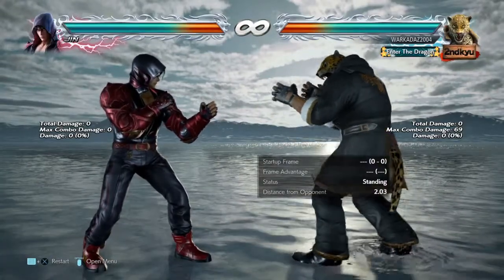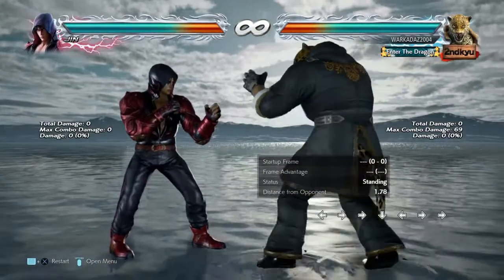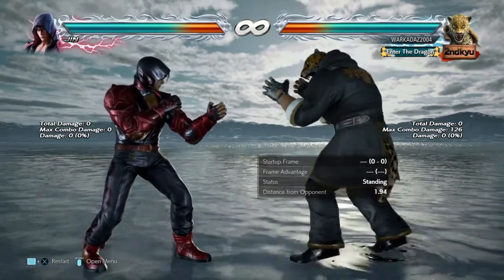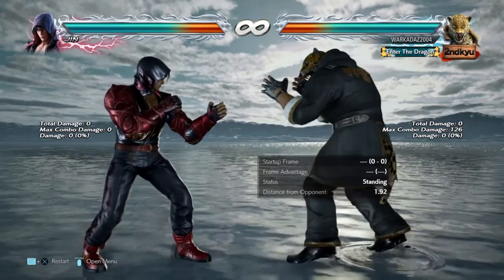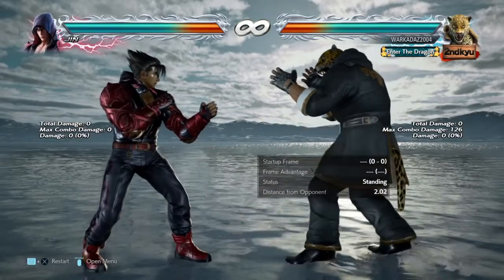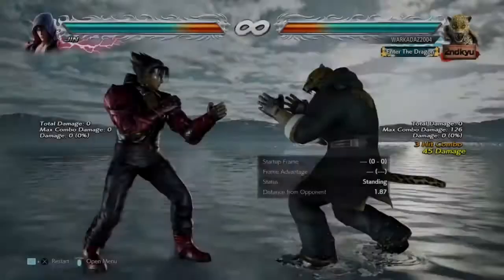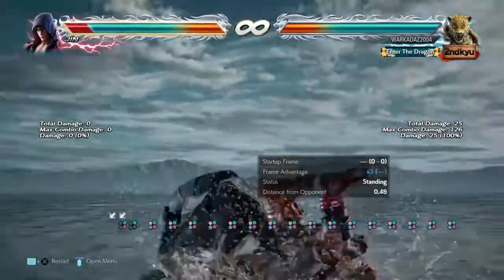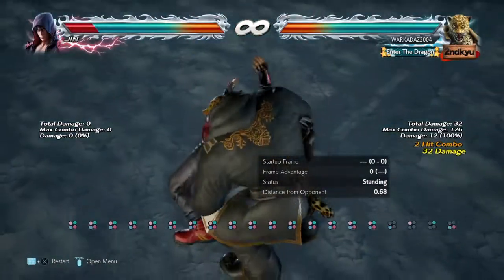{Tekken 7 King Screwdriver Variation Tutorial}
Hey guys Imade another tutorial for King I hope you all enjoy the video peace.